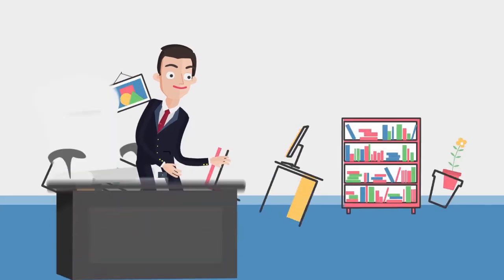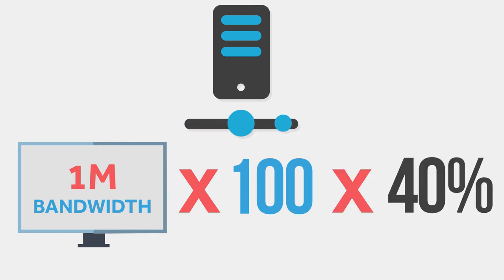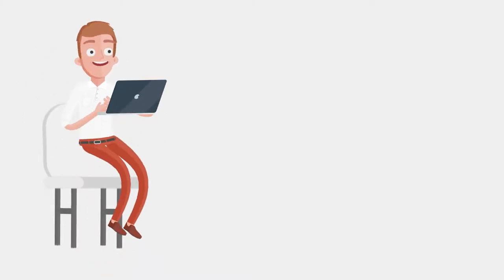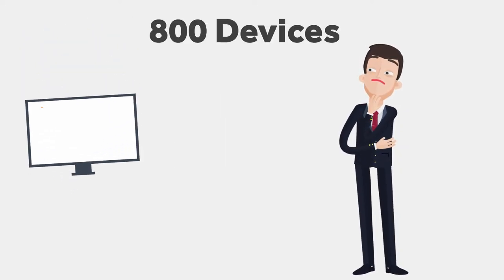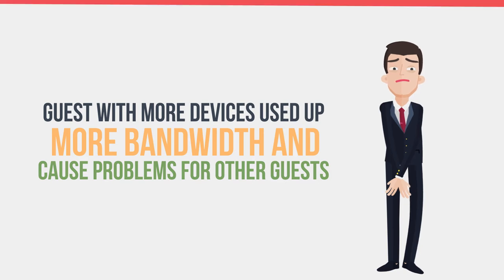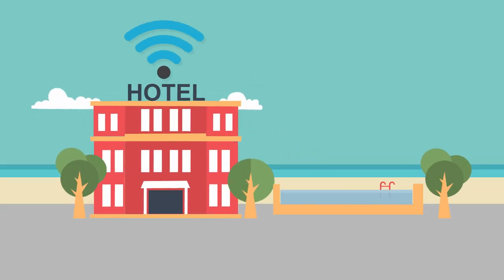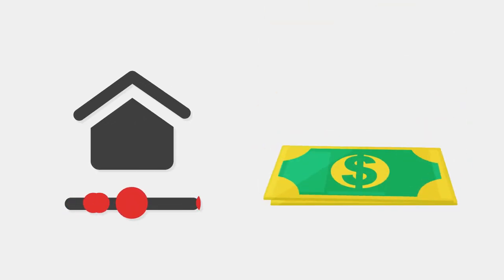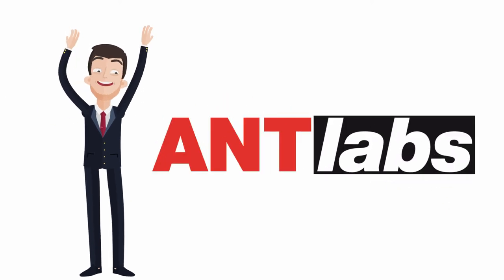ANTlabs Advanced QoS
Better bandwidth management for hotels, telcos, ISPs, and large venues.